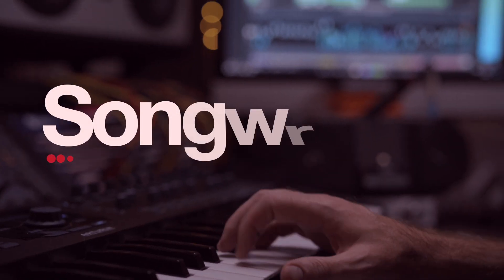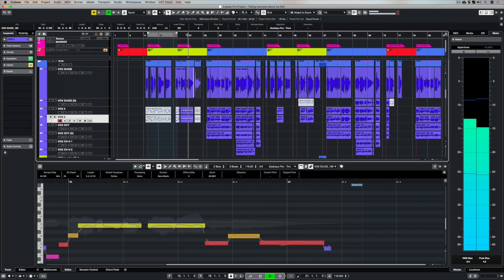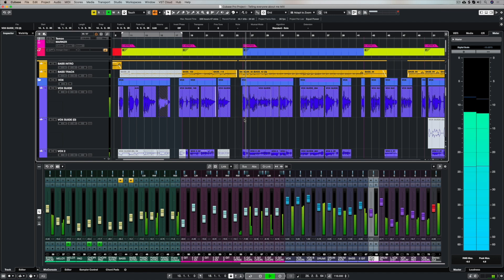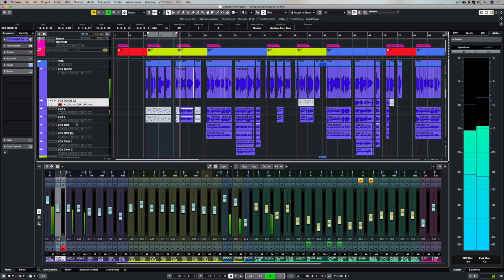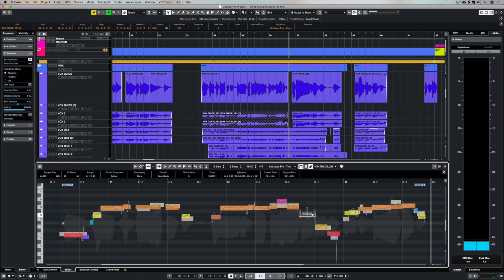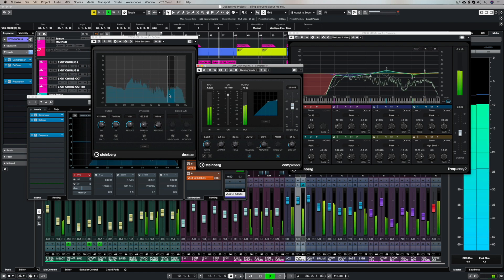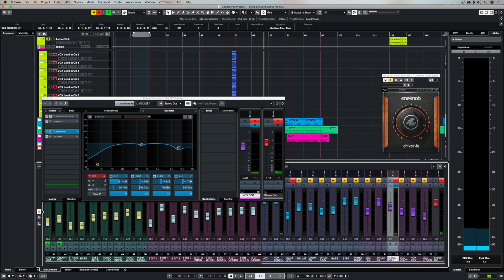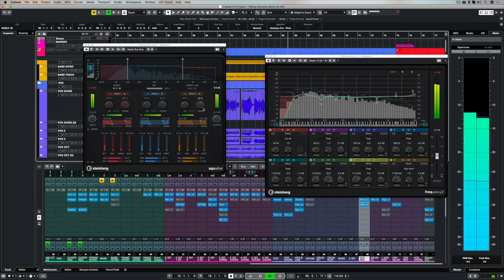How to Produce Vocals | Songwriting Basics in Cubase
Our songwriting basics in Cubase series continues with a vital part of your music production - how to produce vocals. No matter how great your songwriting, poor vocal production can ruin a song. So what makes a good vocal production? This video looks at how to record vocals, vocal editing, making a vocal sit in the mix and all the vocal production best practices for making a vocal sound good.